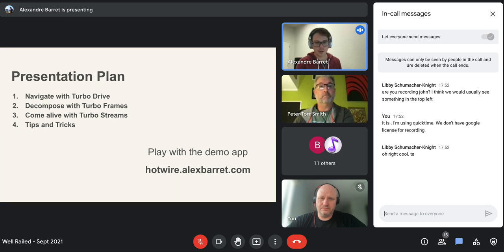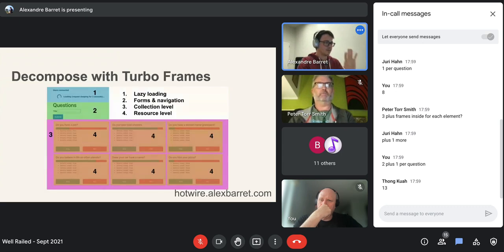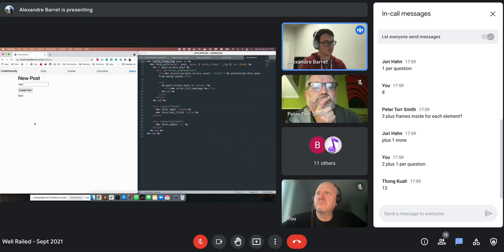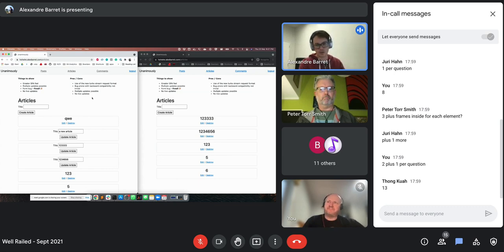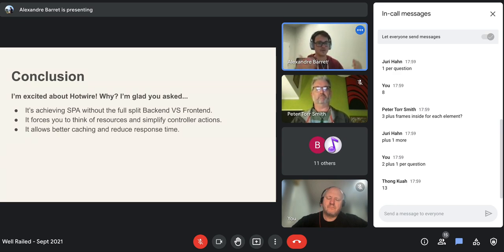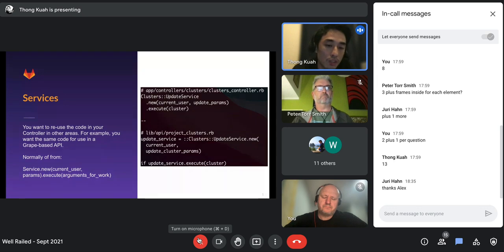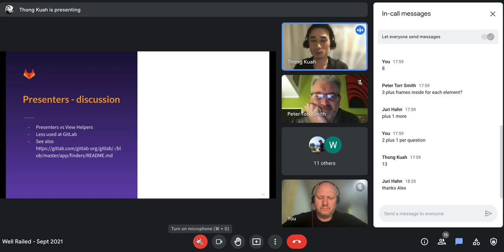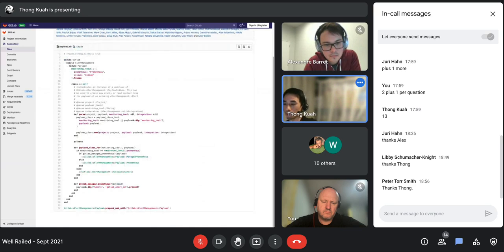Wellrailed September 2021: Hotwire and Services, Presenters and Finders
This month we have a couple of key talks

1) Alex from Abletech is going to talk about Hotwire. (Your chance to learn all about Hotwire before Rails 7)
2) Thong from Gitlab is going to talk about Services , Presenters and Finders.